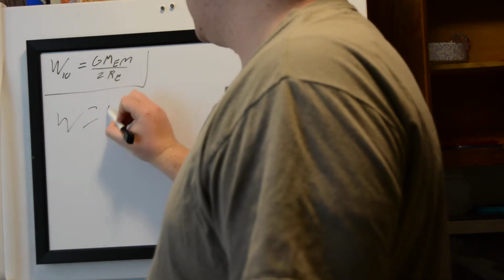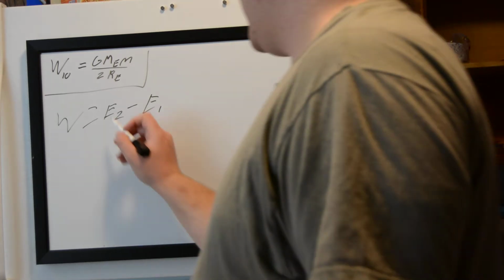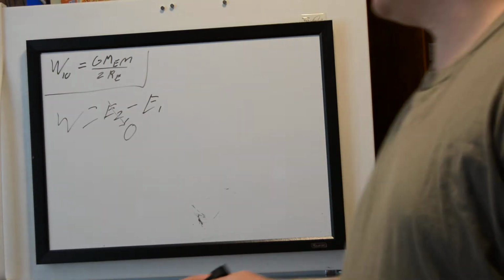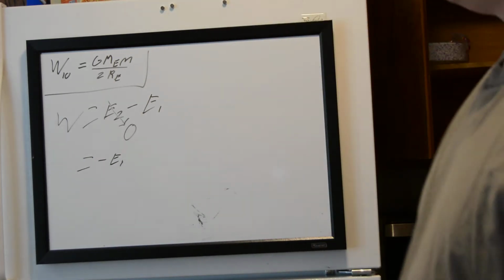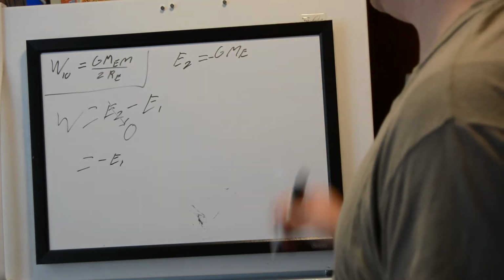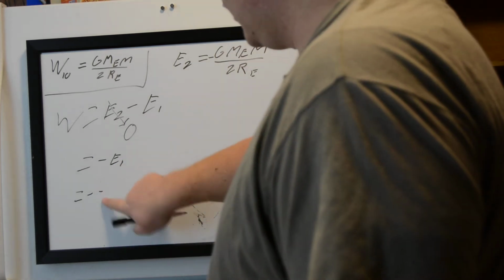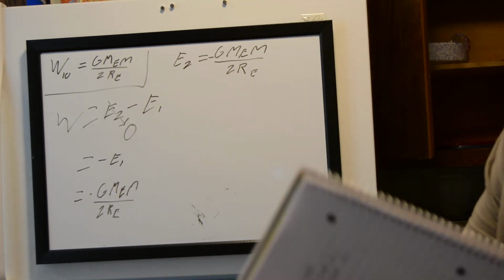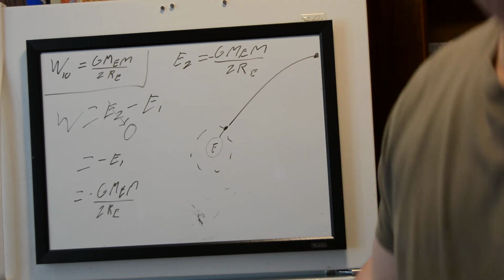(work needed to push a particle abve low orbit) 13.62 b ,c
University Physics (13th ed.) wok problem 13.62 b, c.